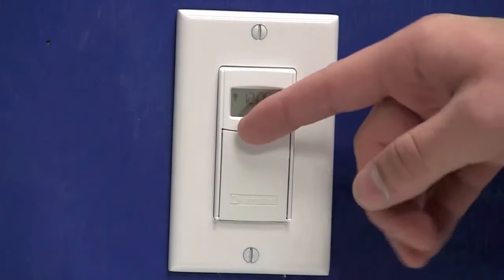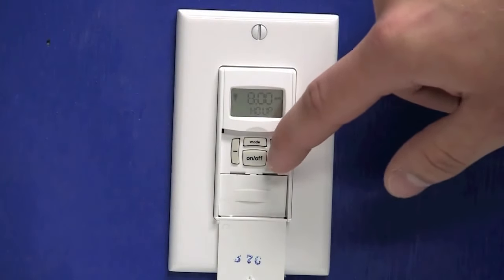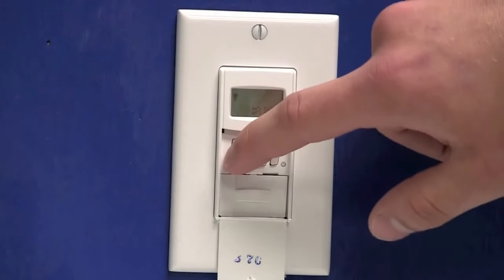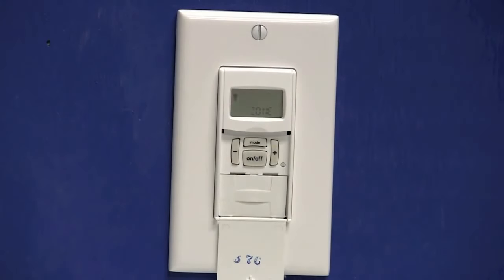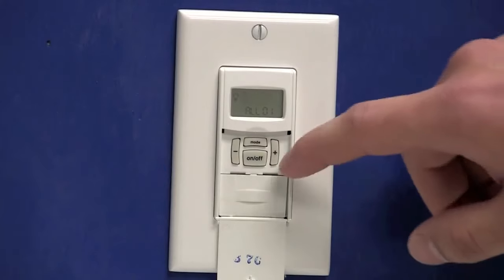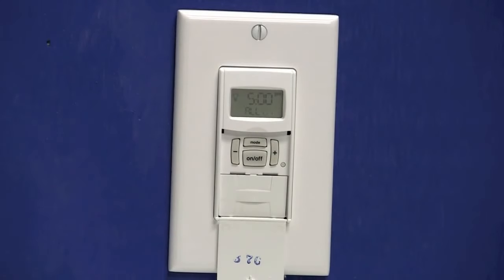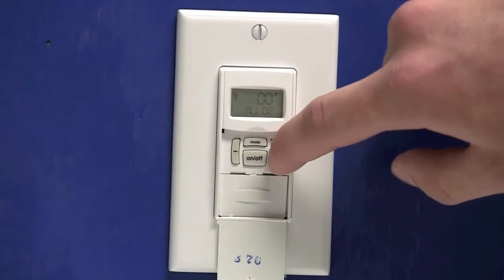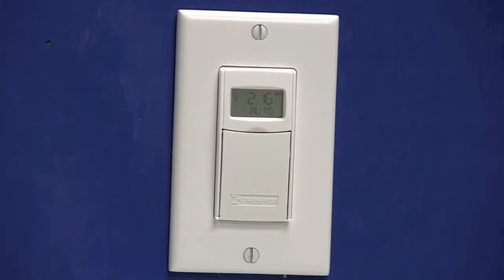Intermatic- Fixed ON/OFF Programming for ST01C Timer